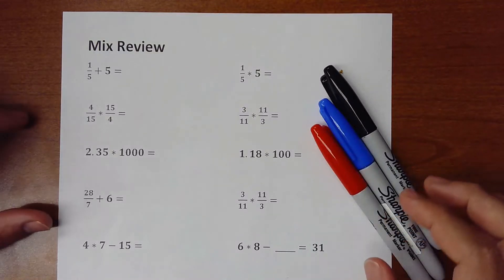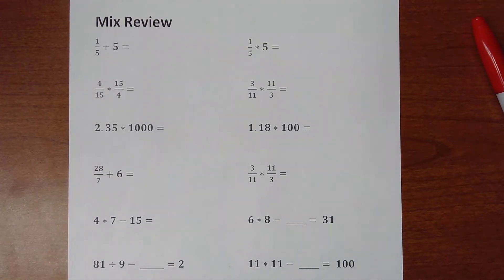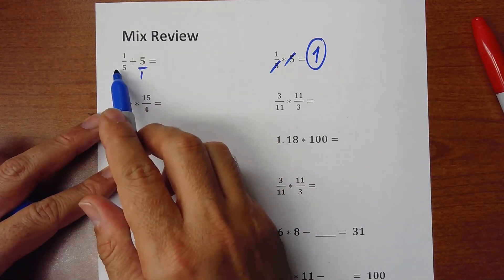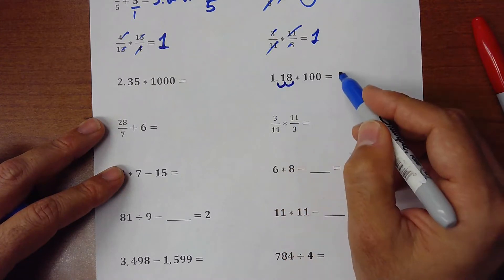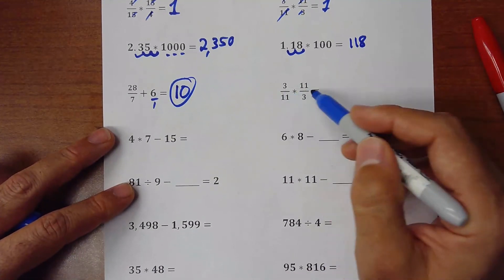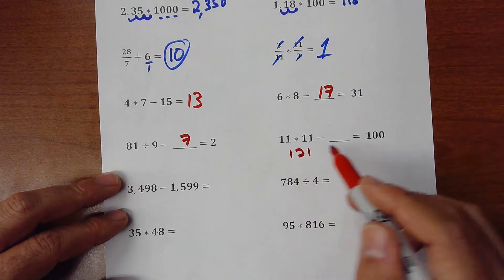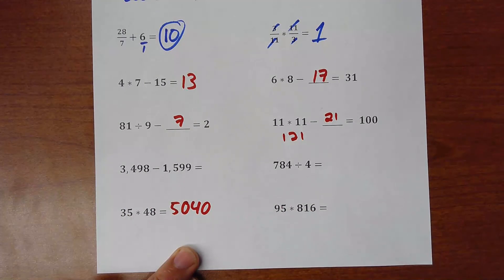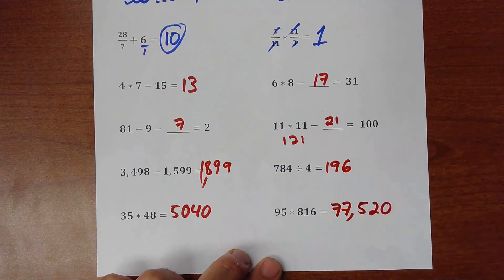GED Math Lesson 13: REVIEW of 8 Basic Operations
Review of 8 Basic Operations
Mix Review of Basic Operations
This is a basic practice including 8 different math operations a perfect practice for a beginner Math Level.
A very good Math challenge for a beginning Math Practice.